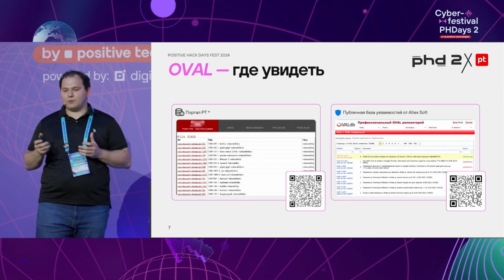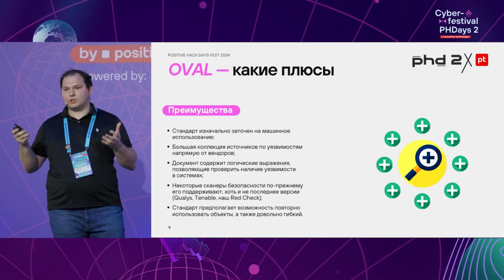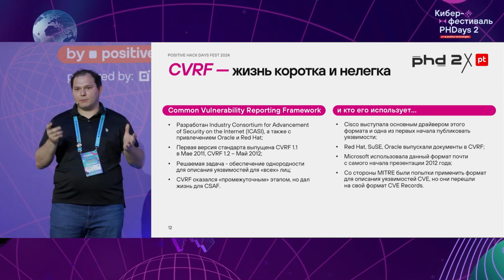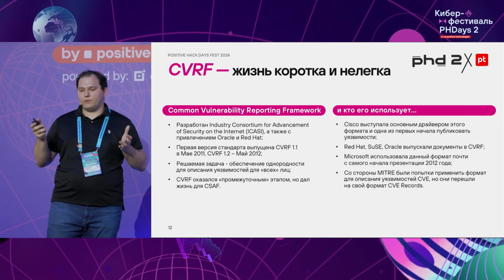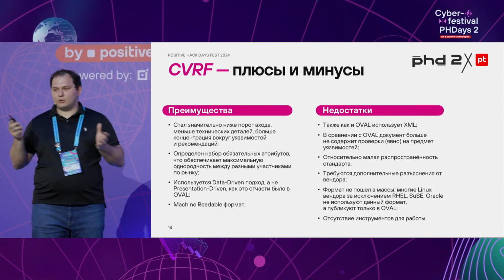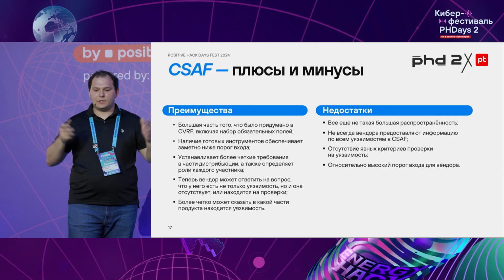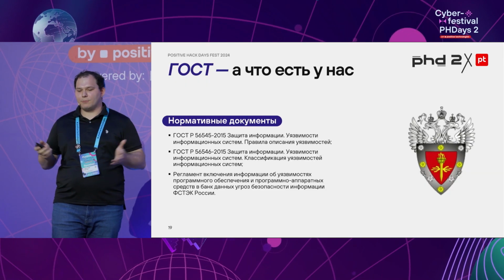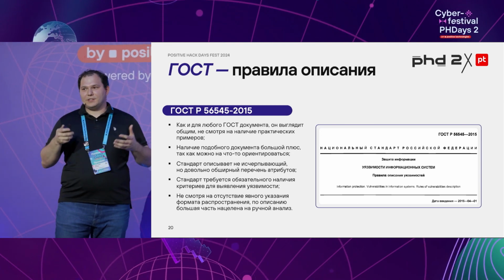Beyond the patch: why vulnerability descriptions fall short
A vulnerability is found, and the vendor prepared a patch and provided a description of the problem. However, this is not always enough: each vendor provides information about vulnerabilities in its own format, and these formats can vary significantly. In our presentation, we review vulnerability description formats and their shortcomings.

Nikolay Ryagin
R‑Vision